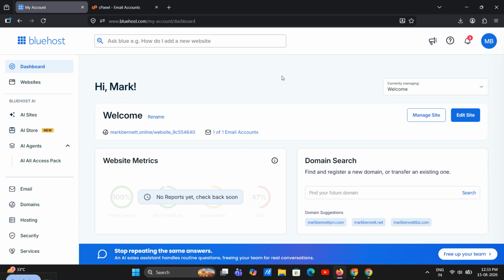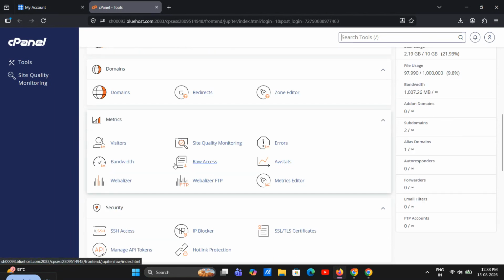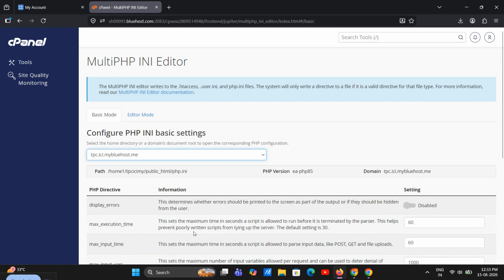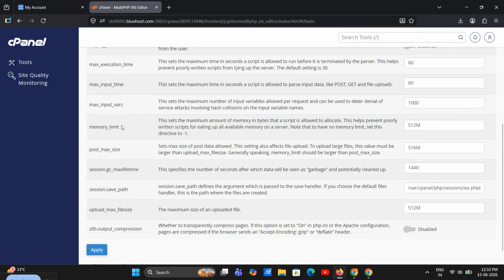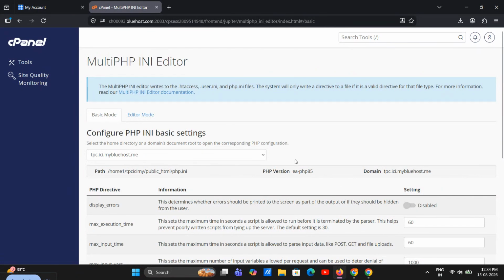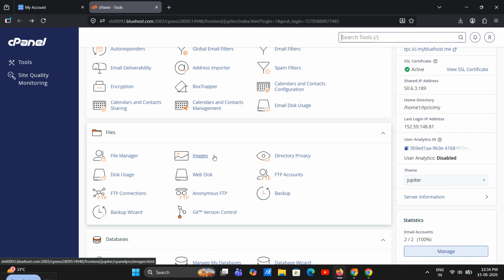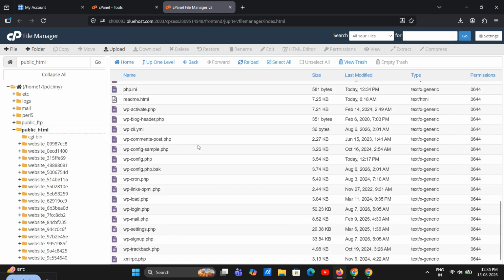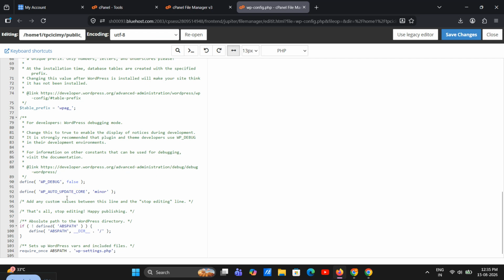How To Increase PHP WP Memory Limit In WordPress With cPanel Bluehost (Easy Guide)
Learn how to increase the PHP WP memory limit in WordPress using Bluehost cPanel. This step-by-step tutorial shows how to update MultiPHP INI Editor and wp-config.php for better WordPress performance.

🕚Timestamps:
0:00 Introduction
0:28 Log In To Bluehost And Open cPanel
1:03 Use MultiPHP INI Editor To Increase PHP Memory Limit
1:53 Update wp-config.php In File Manager

✍️What You'll Learn In This Video:
• How To Increase PHP Memory Limit In Bluehost cPanel
• How To Edit MultiPHP INI Editor For WordPress
• How To Update wp-config.php To Raise WordPress Memory Limit
• How To Fix WordPress Memory Errors And Plugin Issues
• How To Safely Save Server And WordPress Configuration Changes

💡Pro Tips:
• Always select the correct domain before changing PHP settings
• Use a backup before editing wp-config.php
• If 512M is too high for your plan, test a lower limit first
• Clear your cache after saving changes to see the effect faster
• Double-check file edits so you do not break your WordPress site

Bluehost, WordPress, cPanel, PHP, memory limit, WP memory limit, increase php memory limit, increase wordpress memory limit, MultiPHP INI Editor, wp-config.php, bluehost tutorial, wordpress tutorial, wordpress tips, website error fix, php settings